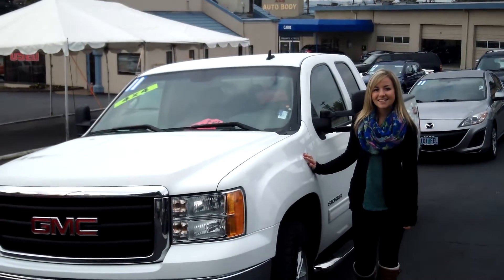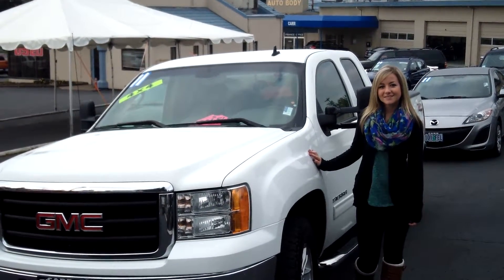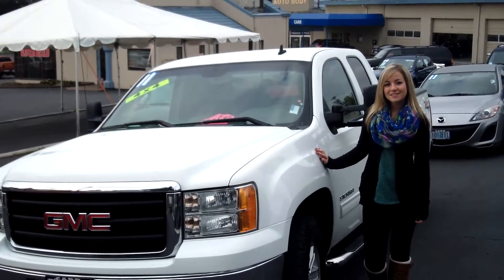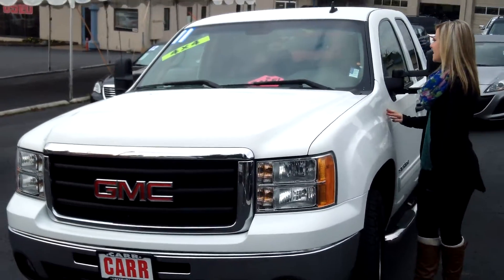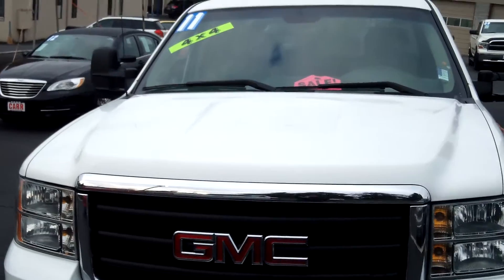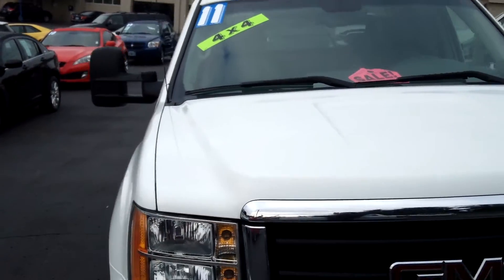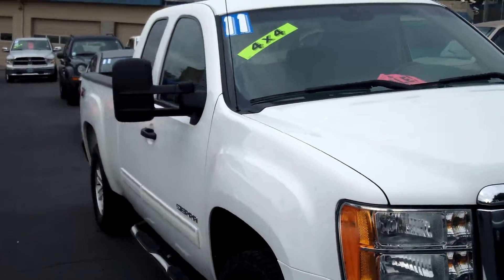2011 GMC SIERRA STK# WP3659